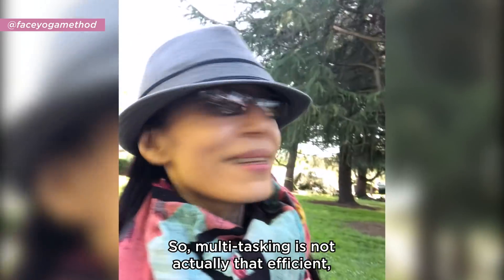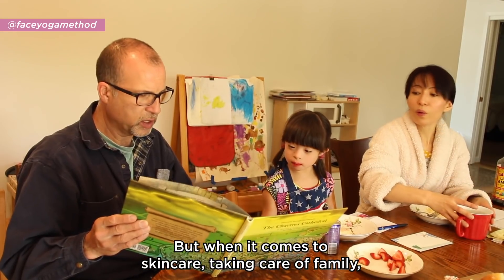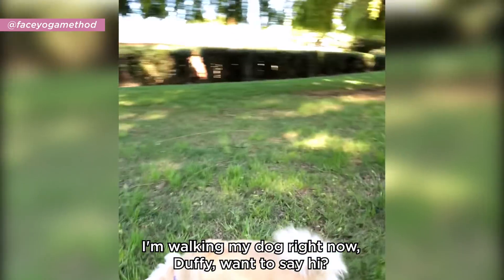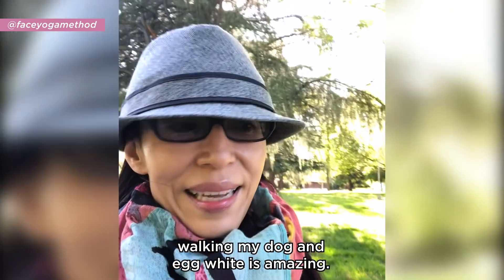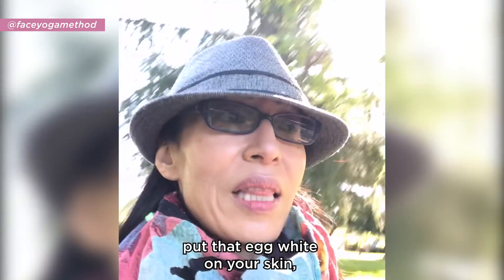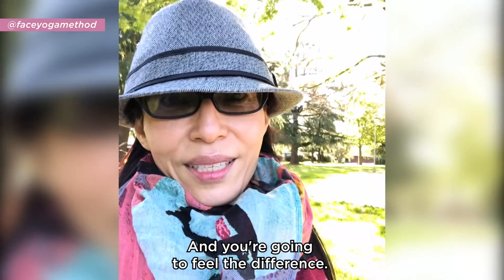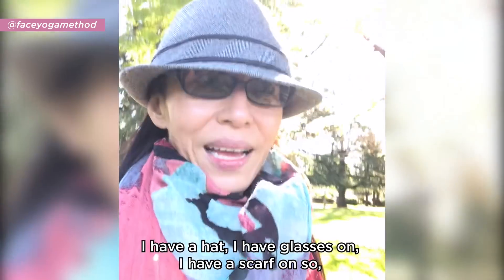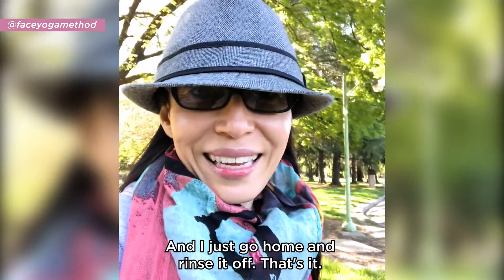Skin Tightening With a Simple Kitchen Ingredient!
This is the perfect trick to tighten your skin while giving it the nutrients it needs. My secret weapon for self-care on the go!

When it comes to skin care, taking care of family, and working from home, sometimes it's hard for me to take time for myself.

And my guess is, you might find yourself just as busy, so today I want to share my ultimate ‘on-the-go’ face mask!

It’s that simple, and no one will notice.
(and if they do, they will be amazed at your ingenuity) 😉

Take a look at the video for my secret skin-tightening weapon.

🌿Discover what causes YOUR wrinkles and how to change the habits that affect your skin by taking the QUIZ ➡️